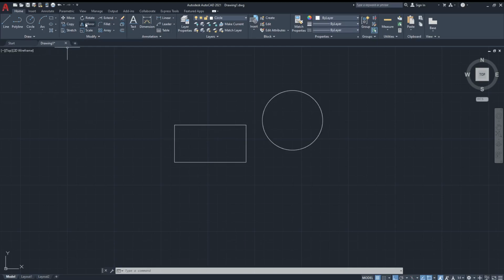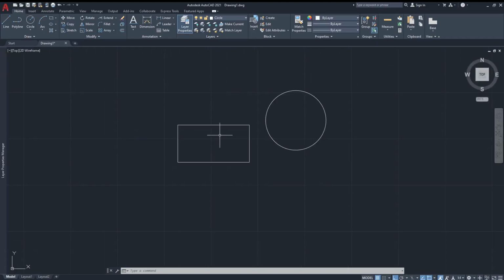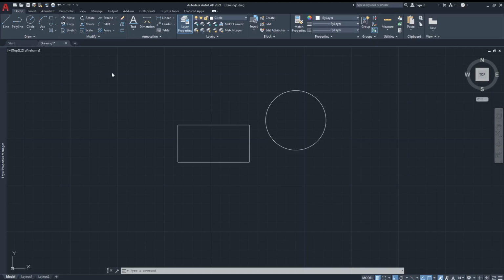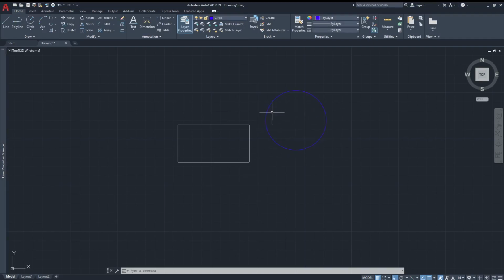Layers in AutoCAD chapter 9 part 1 0f 3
Hello, and welcome back to the other cat course in today's lesson. We'll be going over through the layers, how to use them and what are they basically. So layers as just a, if you can, if you have ever used Photoshop, they are layers on top of each other for. This is E layer. We have here a circle and we have a rectangle.

So first of all, to popup layers, all you have to do is make sure you are in the home menu, click the layers properties, and you are good to go. So we have this circle right here in a layer and we have the rectangle right here. Yeah. Uh, isolated the first layer that cannot be changed. So if I hear control are going to choose two, basically two layers that are not isolated.

So those layers are not actual isolated. You can isolate them. We learn how to isolate them later on. So circle we'll choose the color and we will specify in another color, for example. Well, this color click. Okay. And as you can see the color of the circle only change because we are having circle on another layer.

So for now we could go back to the soaker and maybe change the properties of the soccer. So we could go and do isolate, selected layers. So it's going to isolate this from any other lane and make it its own layer. That's the layers here and they are pretty cool. Pretty awesome. Now let's go. And the. So, I mean the isolate this, so it's going to go back as usual, those four layers.

We are going to talk about layers more and more in the videos and see you again in the next.